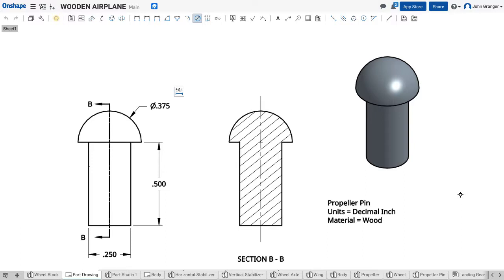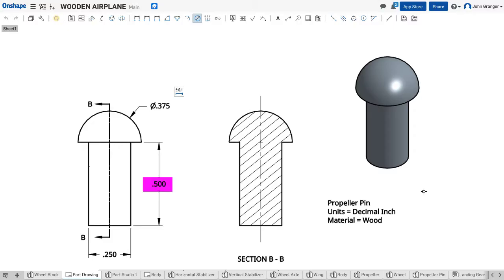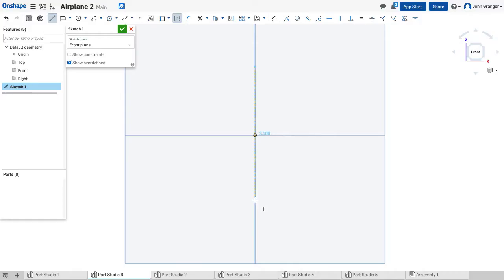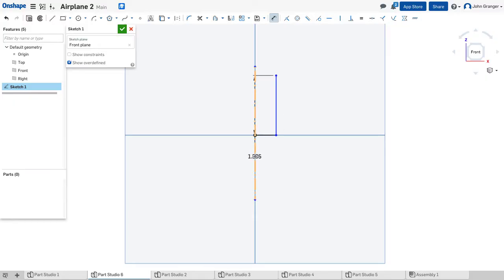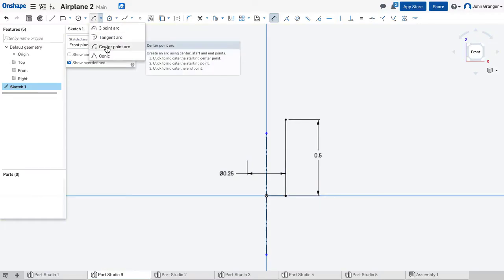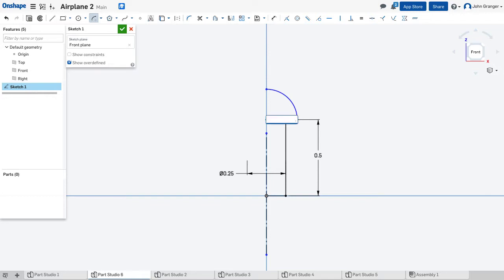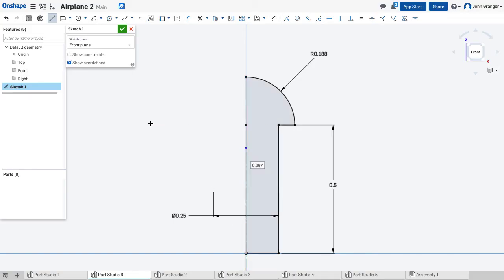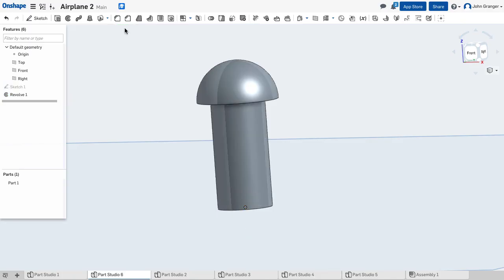Onshape Project - Airplane - Step 6 - Create the Propeller Pin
Learn to use Onshape while you create this 3D model of a toy airplane.  Follow the video instructions to open a new Onshape Parts Studio and create this 3D model of the Propeller Pin.  Learn basic sketching and how to use the EXTRUDE Feature tool in Onshape.

DETAILS
00:00 Reivew the shape and dimensions of the Propeller Pin
00:30 Open a new Part Studio and start a sketch on the Front Sketch Plane
02:42 Use the REVOLVE Feature Tool to create the 3D model of the Propeller Pin.